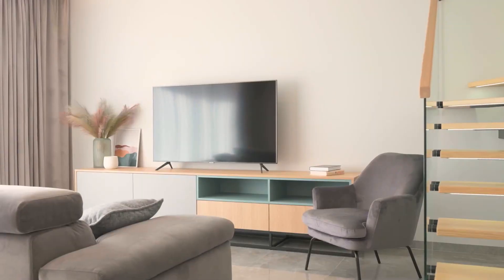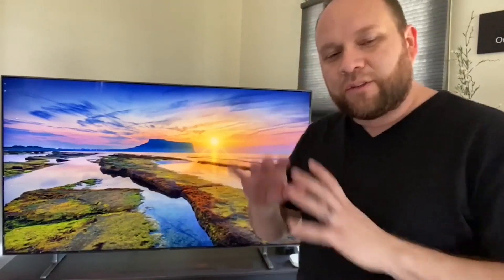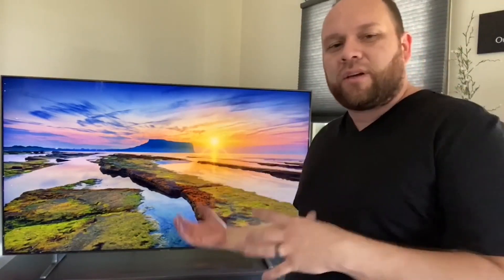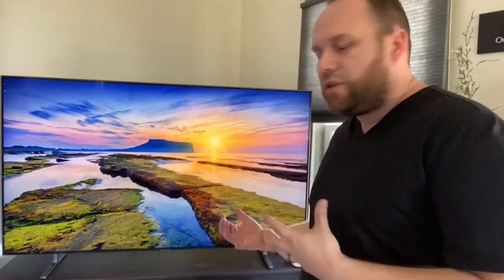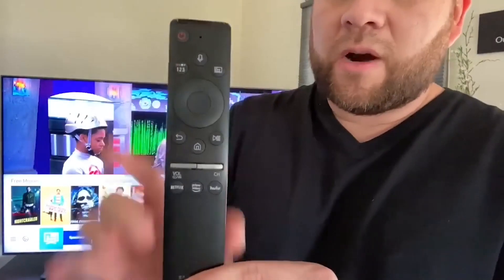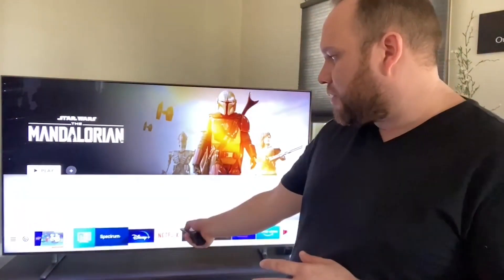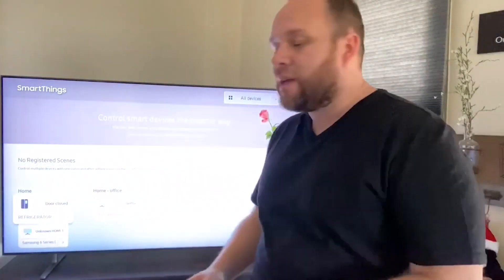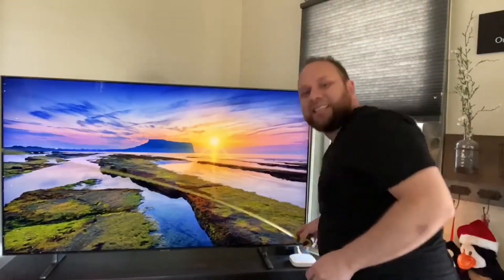Samsung Q70A QLED TV - Real Consumer Review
Here is a review of the Samsung Q70A QLED TV.

Get this TV here:
(Amazon USA Link)